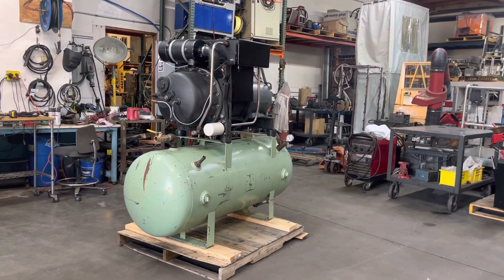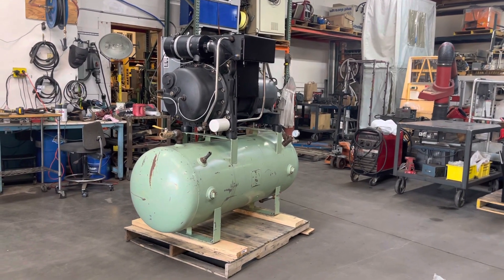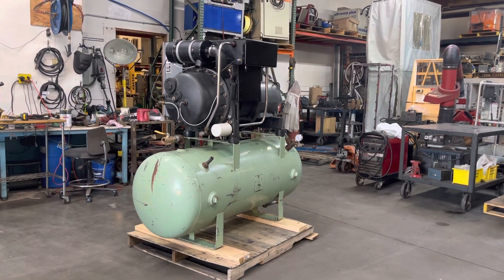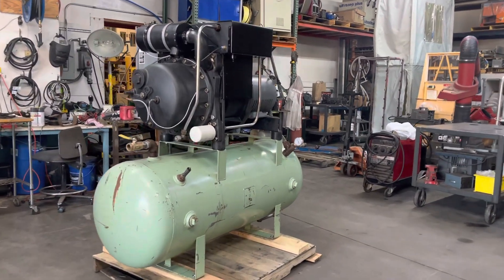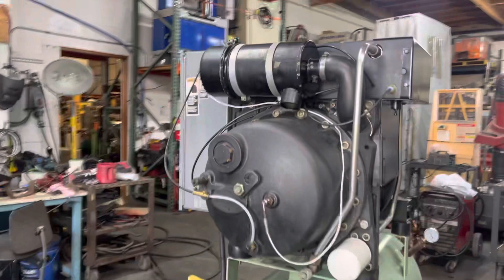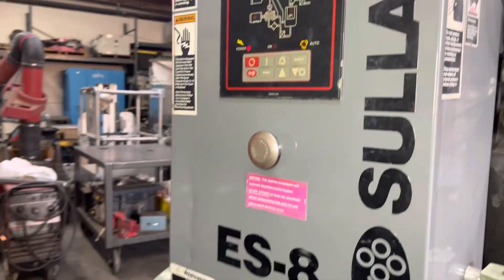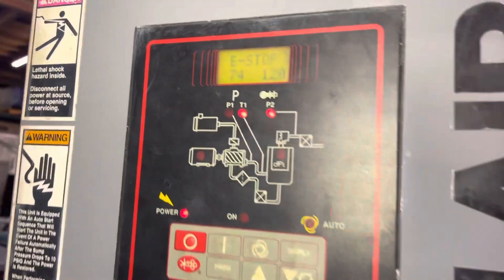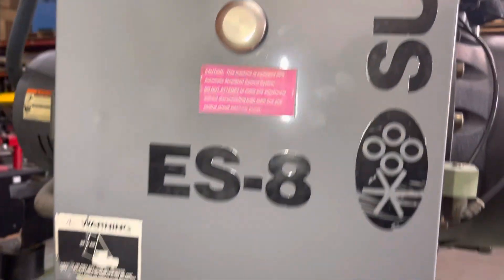Sullair 25 HP Rotary Screw Air Compressor with 120 Gallon Tank